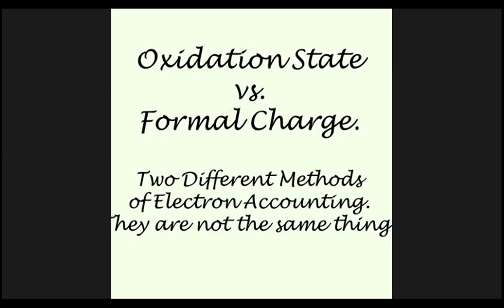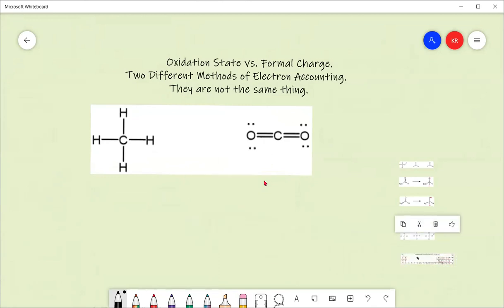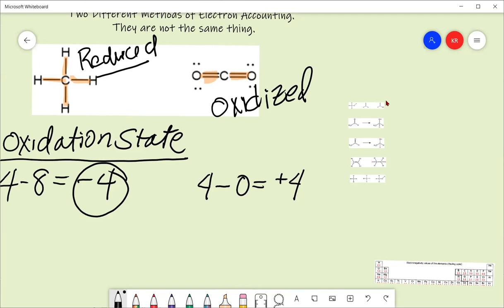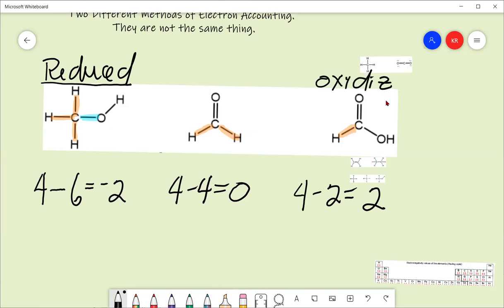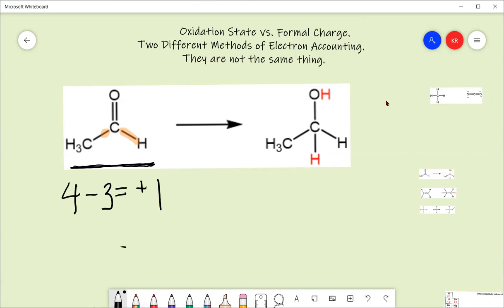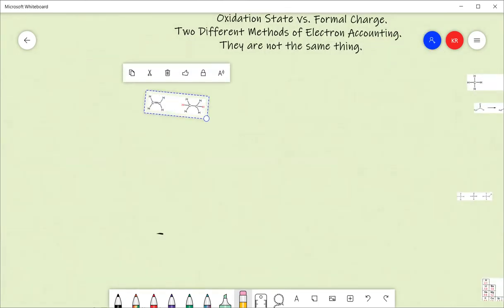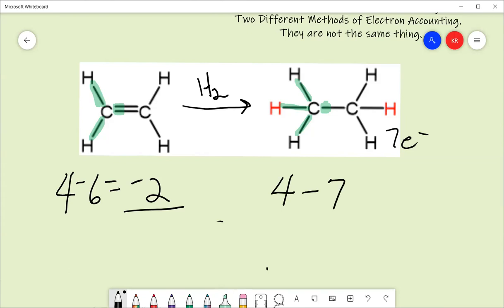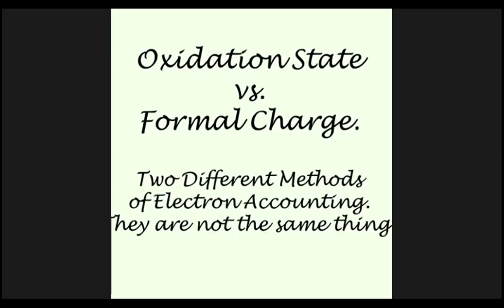Oxidation State vs Formal Charge